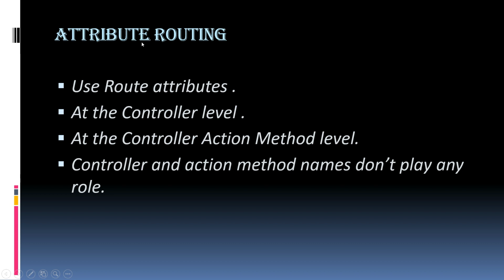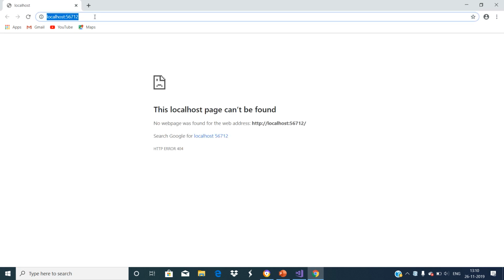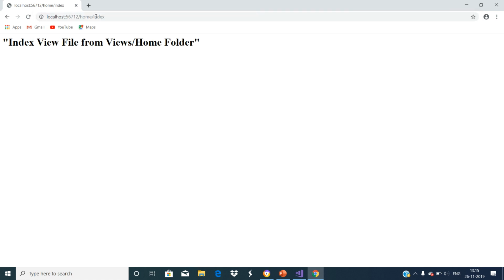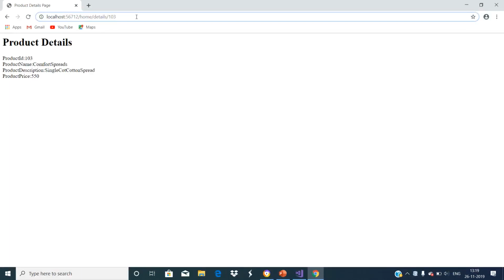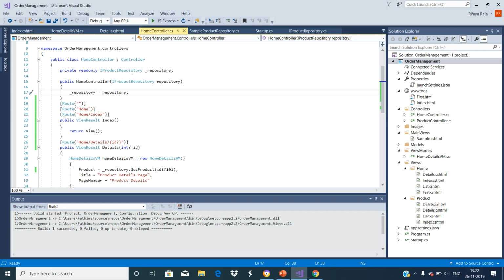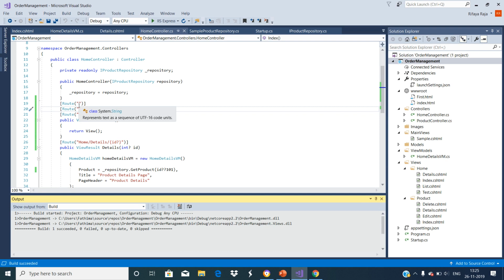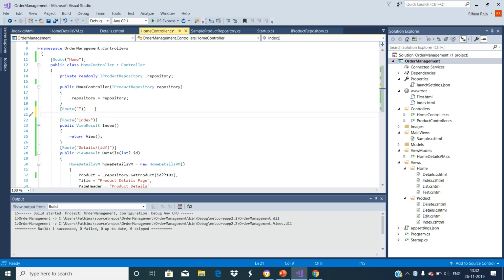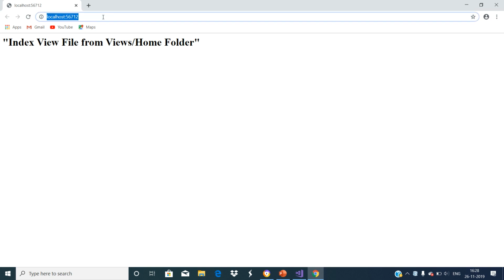Part 35 - Attribute Routing in ASP.NET Core MVC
In this video, We are going to learn about ASP.Net Core attribute routing step by step.